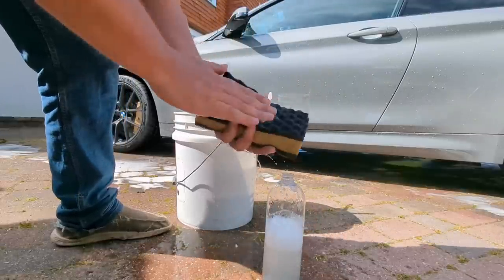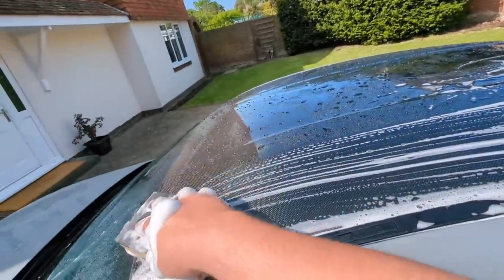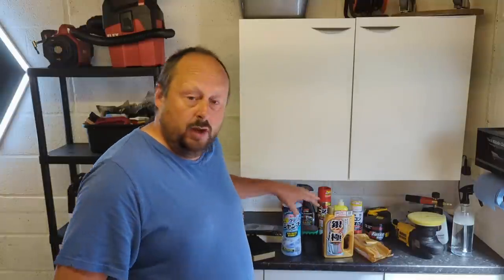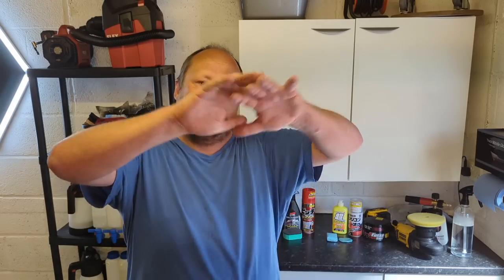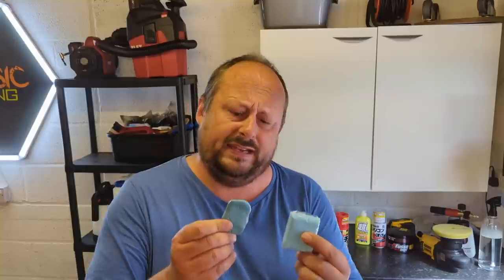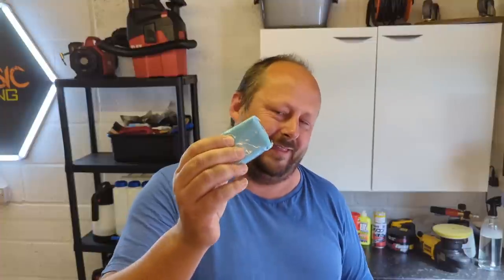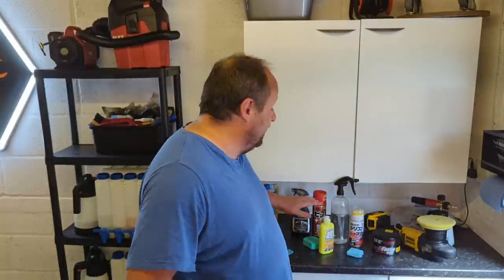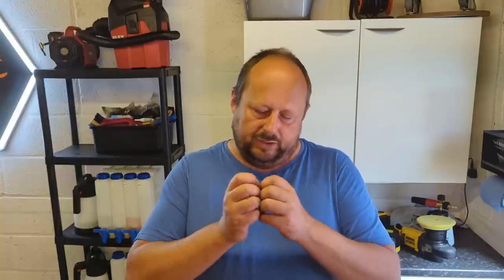The Japanese Car Wash Method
My Main Camera

Bargain Amazon Wash mitts

Recomended Products